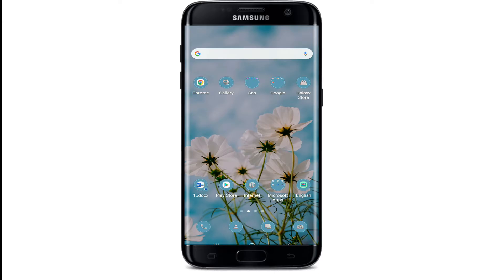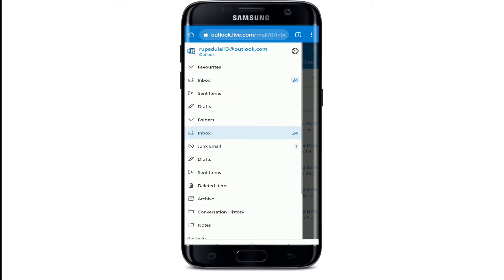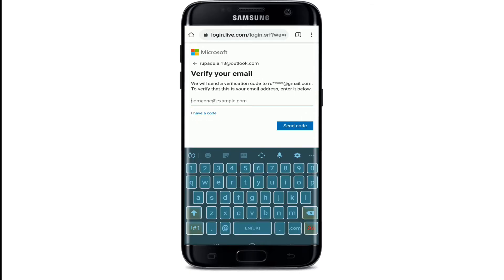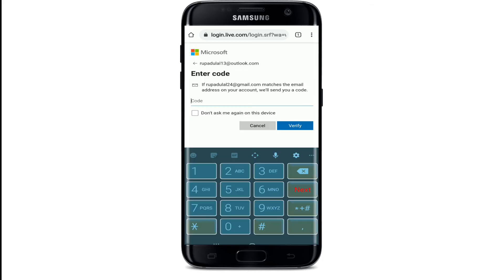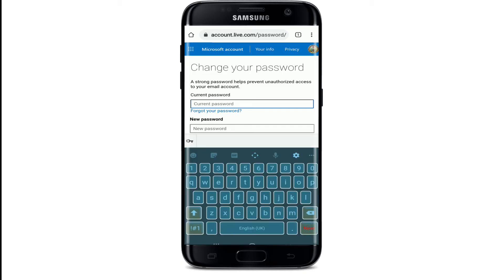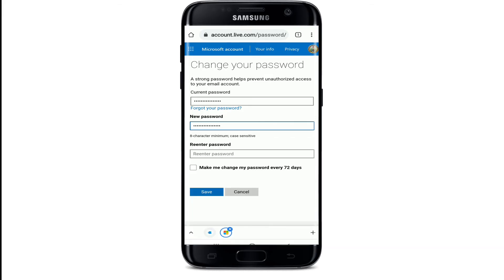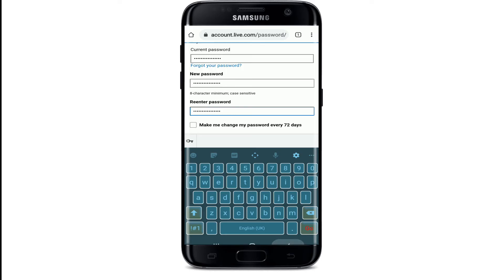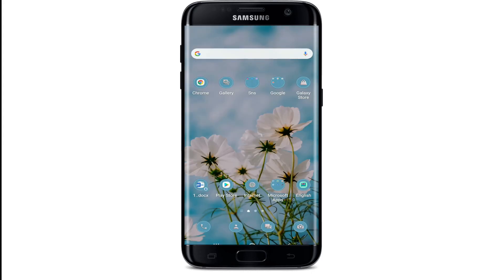How To Change Outlook Password? Change Outlook Email Password (2021 Update)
In this video, I show you how to change your outlook account password. It's a simple process that will take less than 3 minutes! Check it out now and make sure your email is as secure as possible.

In the first step, you will want to open up Microsoft Outlook and click on "Account". You can do this by clicking on the top left hand corner of the screen. In the second step, you need to select "Change Password" from under account settings. In this third step, type in your old password into the field that says "Old Password". Next, type in your new password into that same field and then finally enter it again for confirmation. Now hit Enter or click OK and boom! Your Outlook is all set with a brand new password!

0:22 - Change Outlook Password Tutorial